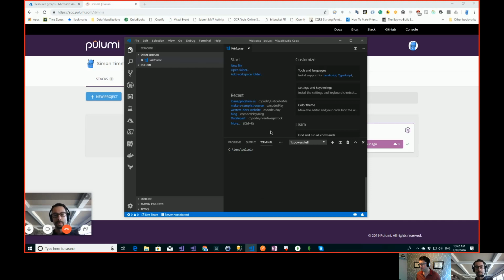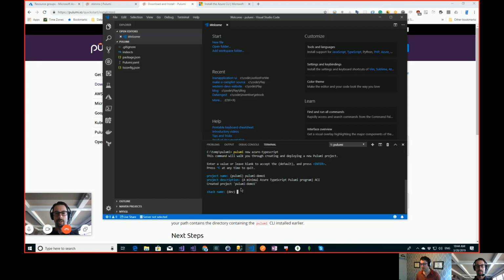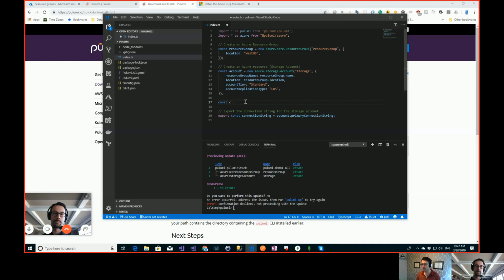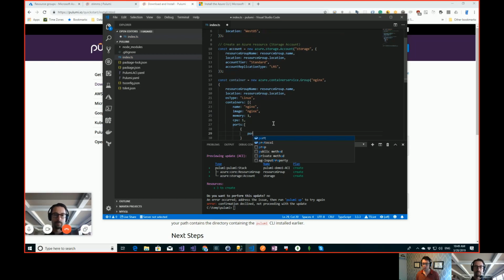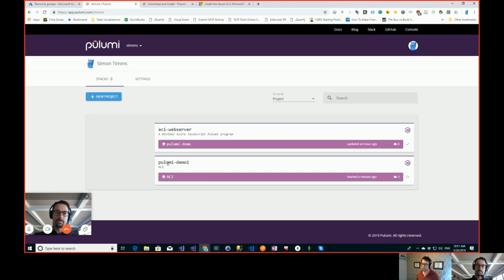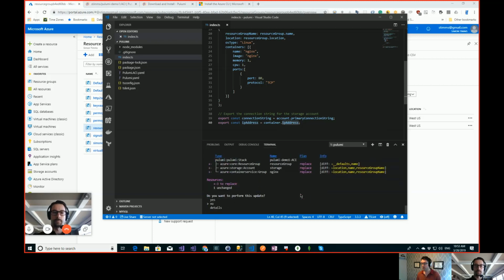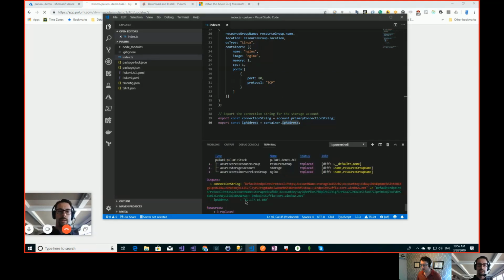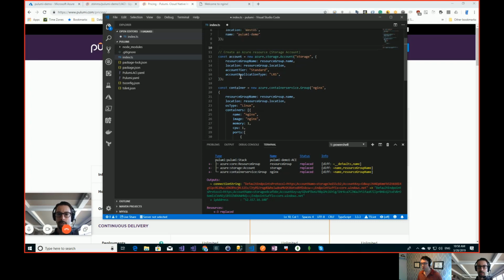ASP.NET Monsters #122: Playing with Pulumi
Let's look at the interesting new Infrastructure as Code solution that is Pulumi for deploying a container to Azure Container Instances